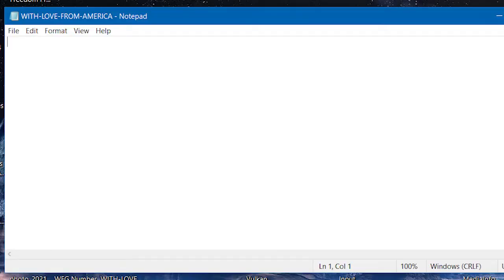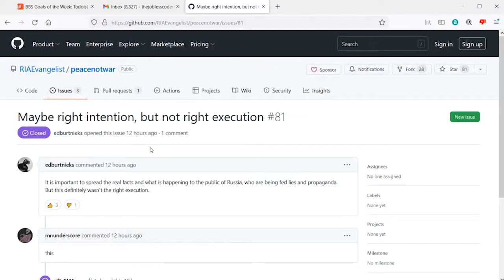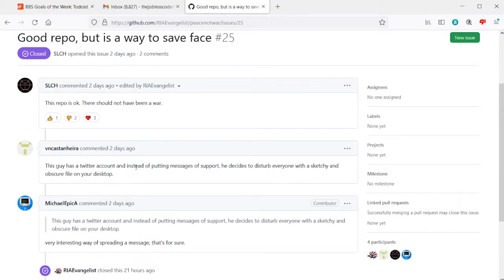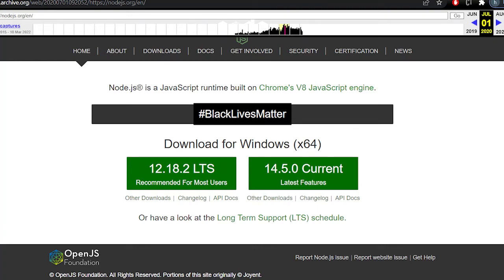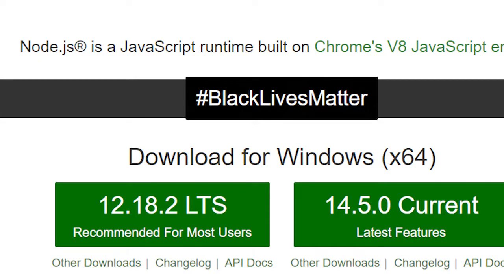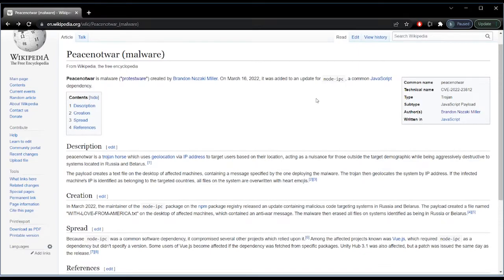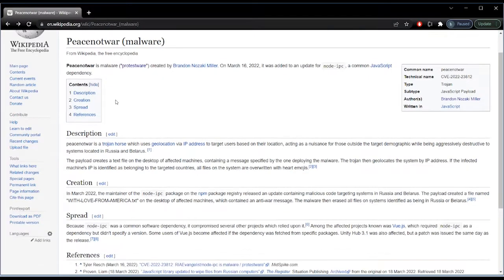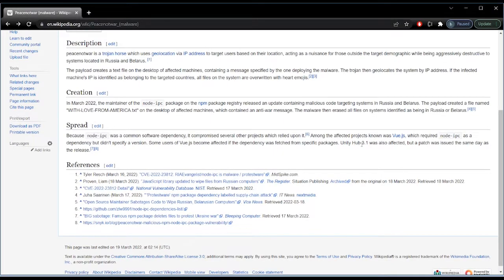WITH-LOVE-FROM-AMERICA | What Does This File Mean? | Protestware / CyberWar in Ukraine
Today the world saw a new form of never before existent virus ware/malware known as protestware. If you are wondering what this means for the future of open source software development watch this video to find out.